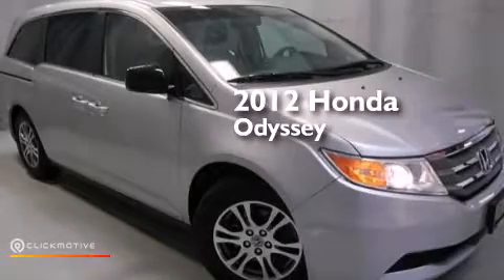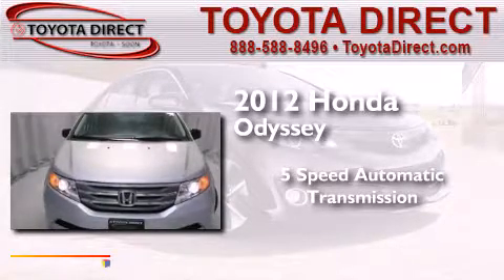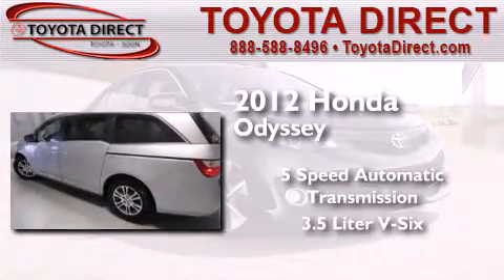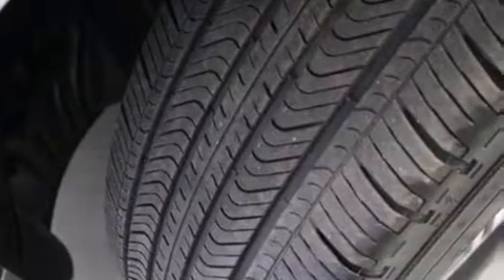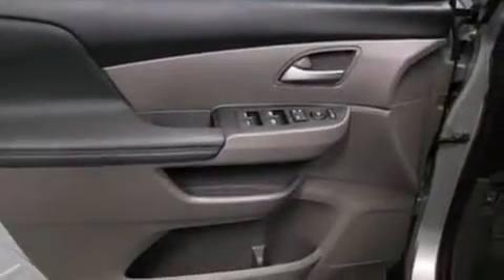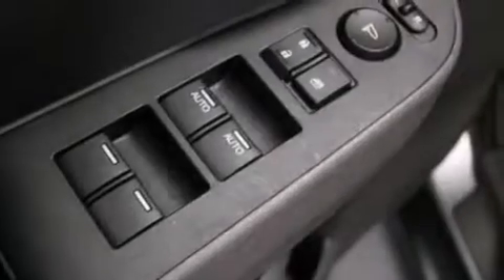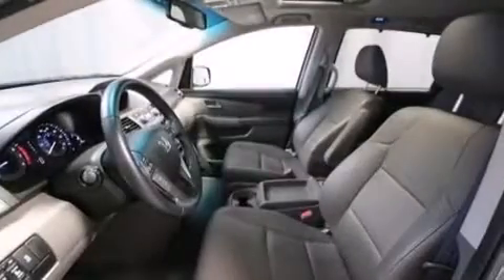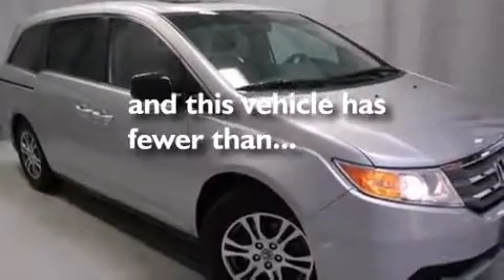Used 2012 Honda Odyssey Columbus OH 43230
We have been honored to serve the Columbus OH area , we promise that your experience at our dealership will exceed your expectations ! Year : 2012 Make : Honda Model : Odyssey Engine : Gas V6 3.5L/212 Trans . : Automatic Exterior : Crystal Black Pearl Miles : 18,814 Interior : Gray Toyota Direct 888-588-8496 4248 Morse Rd Columbus , OH 43230